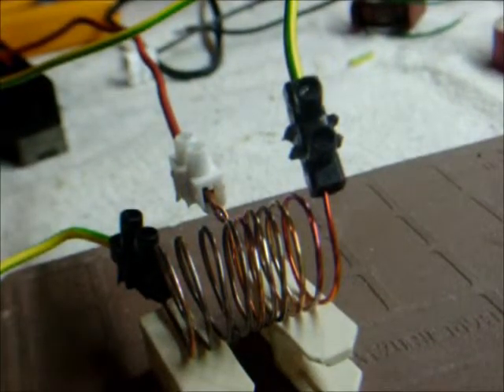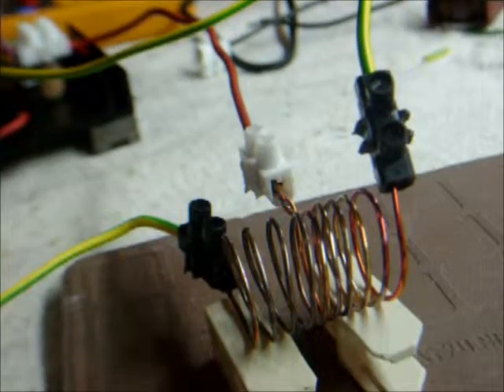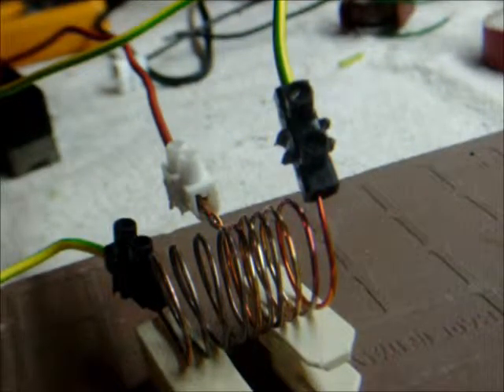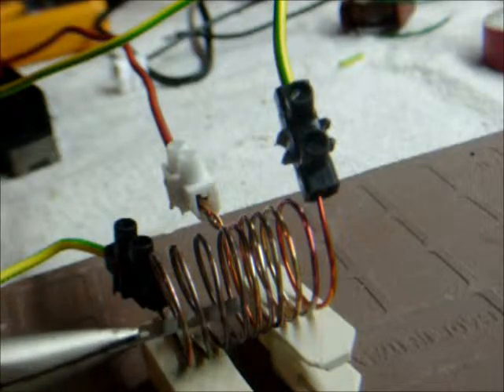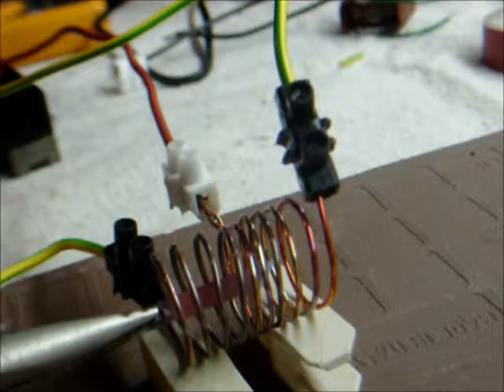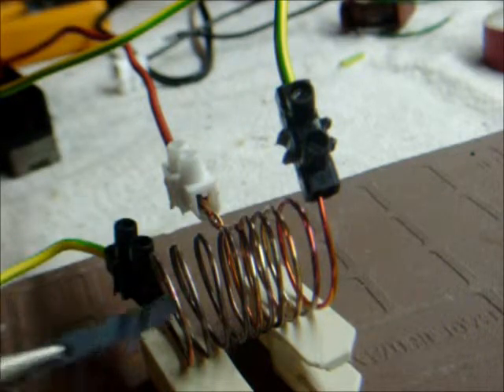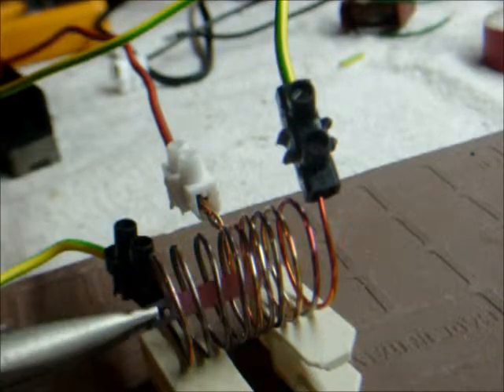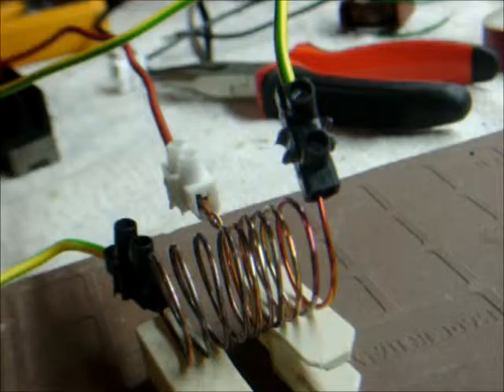HV hangout / induction coil and ZVS run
hey gang some more hangout video time with my try at induction heating and steve lane's ZVS rebuild ! cheers all =D